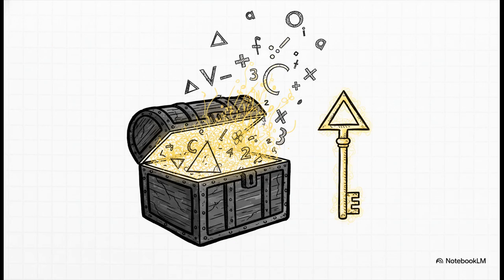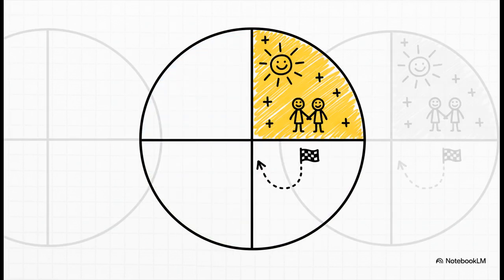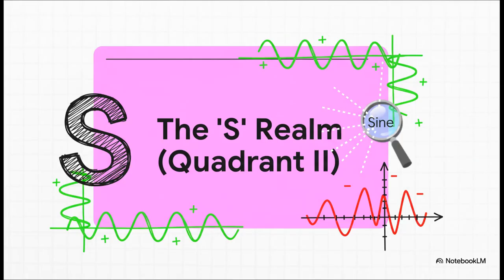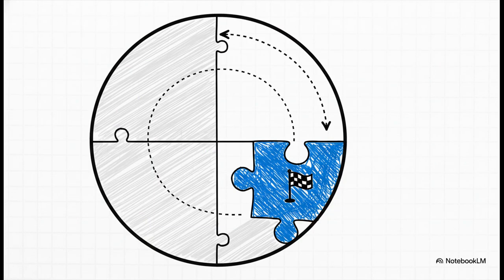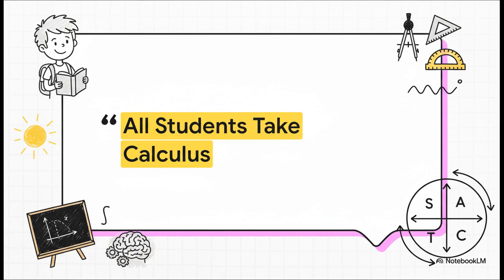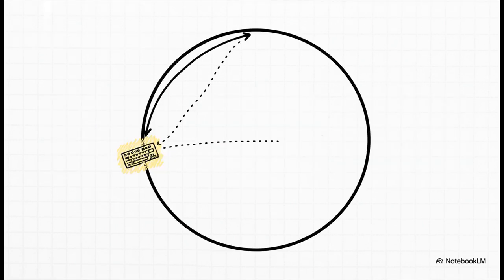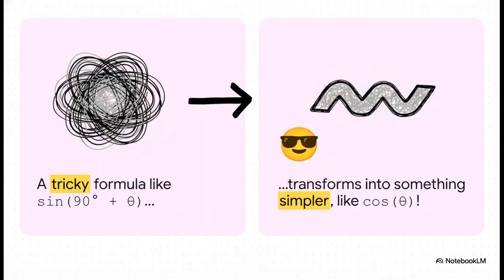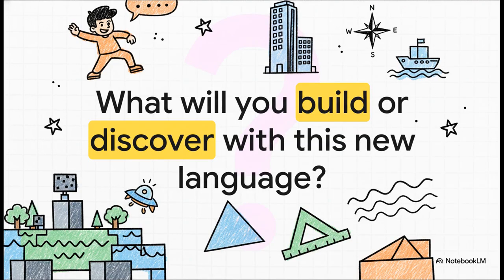Trigonometric Values & Quadrants Explained 📐 | Easy Tricks to Remember Sine, Cosine, Tangent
Struggling with trigonometric values and quadrants? This video makes it simple!

Learn how sine, cosine, and tangent behave in all four quadrants and discover easy tricks to remember their signs and values without confusion.

📚 In this video:

What are the 4 quadrants in trigonometry
Signs of sin, cos, and tan in each quadrant
The ASTC rule (All Students Take Calculus) explained
Key trigonometric values you must memorize
Quick tips to solve exam questions faster

🎯 Perfect for students preparing for exams or anyone wanting to build a strong foundation in trigonometry.